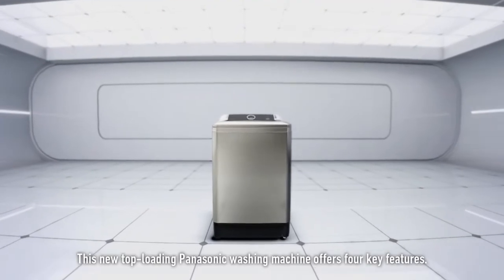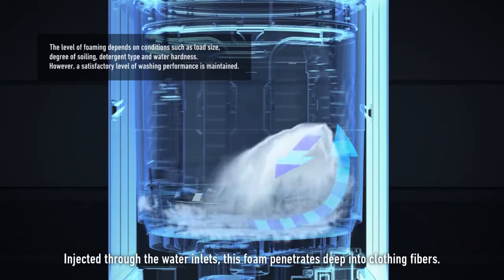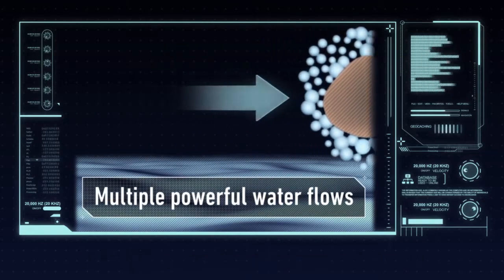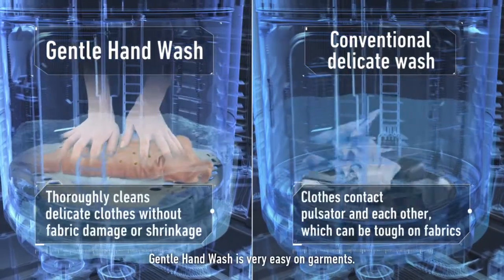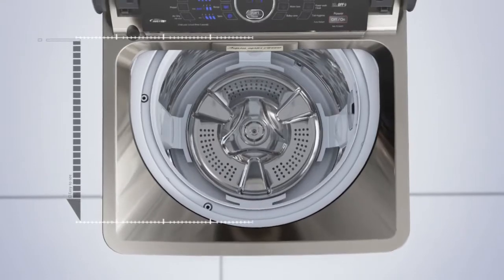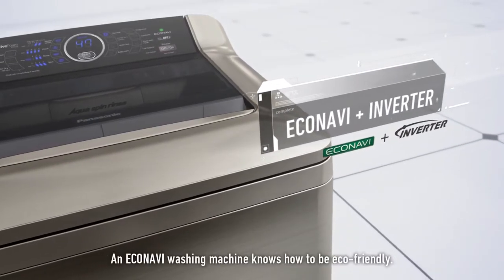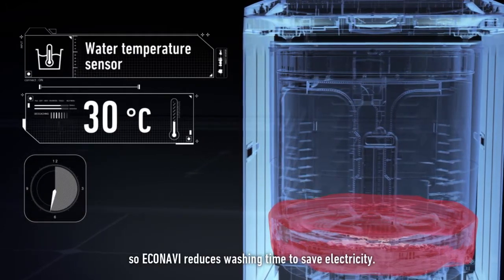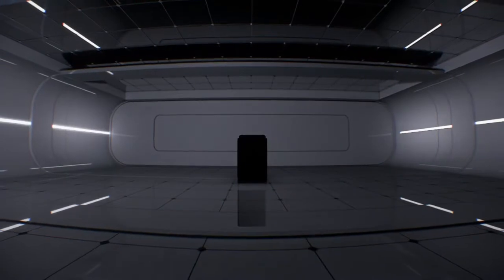Mesin Cuci Panasonic NA-FS16X3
Simak fitur-fitur unggulan dari mesin cuci top loading Panasonic NA-FS16X3 pada video ini!